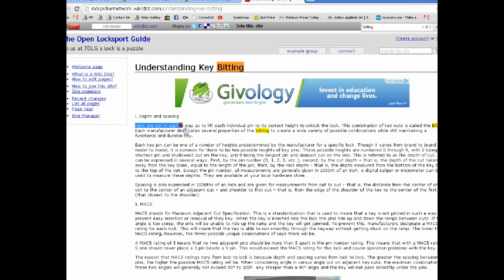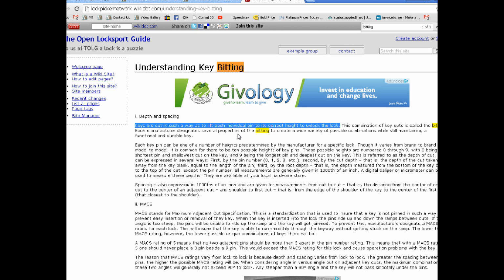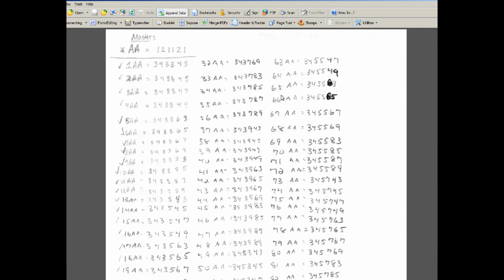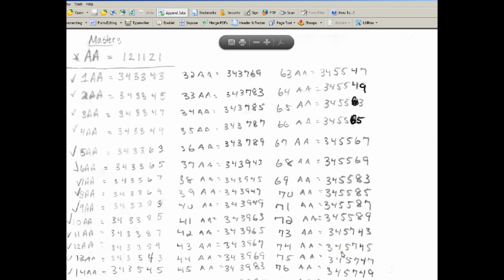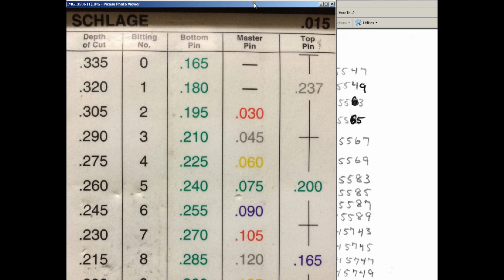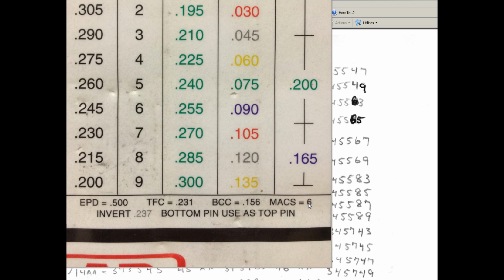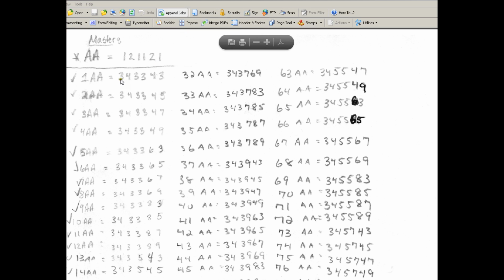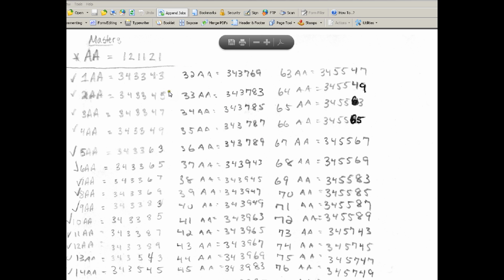Bitting List Creation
This video is intended to give a quick overview of a bitting list and how to create one.